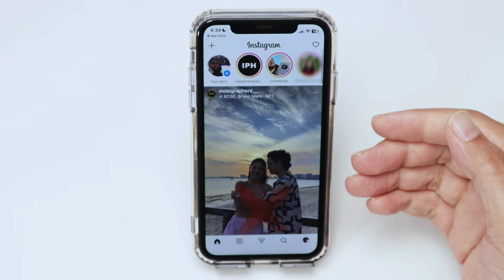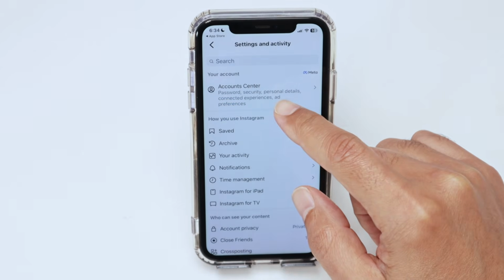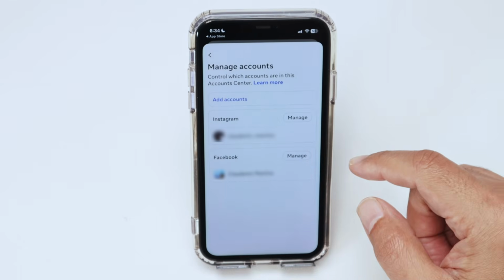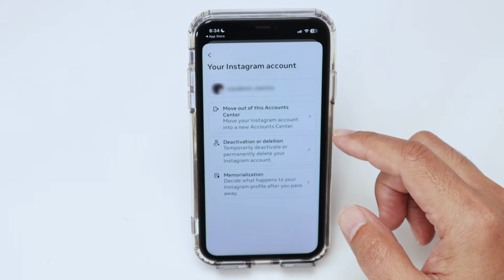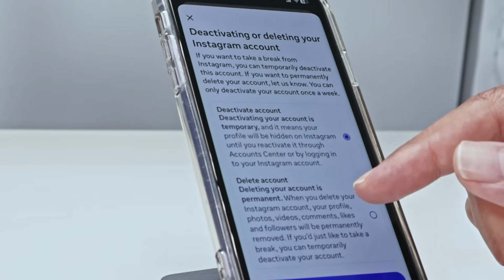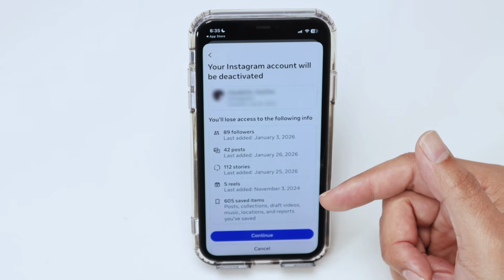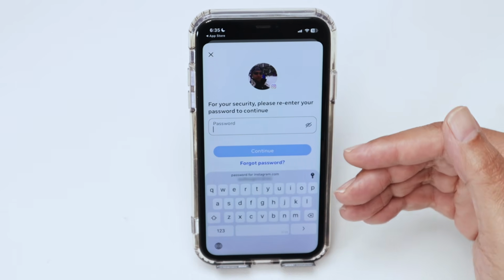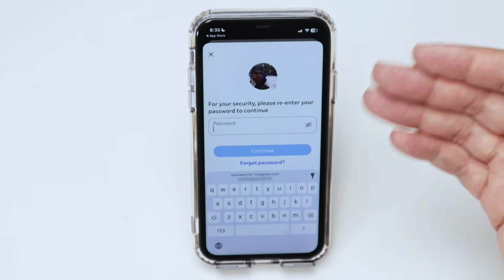How to Deactivate or Delete Instagram Account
How to Deactivate or Delete Instagram Account (2026 NEW Update!) 🚮

Are you trying to figure out how to delete your Instagram account in 2026 but can't find the settings? You aren't alone! Meta has moved the "Account Ownership and Control" settings inside the Account Center, making it harder than ever to find the "Deactivate or Delete" button.

In this quick, step-by-step tutorial, I show you exactly how to navigate the new 2026 Instagram interface to either temporarily deactivate your profile or permanently delete it forever.

In this video, you will learn:
How to access the Meta Account Center from your profile.

The difference between Deactivation (Temporary) and Deletion (Permanent).

How to find the "Manage Accounts" or "Personal Details" section where the hidden delete button is located.

Important warnings: What happens to your followers, photos, and history when you hit delete.

The final confirmation steps to secure your account removal.

⚠️ IMPORTANT 2026 UPDATE: Deleting your account is permanent. If you just need a break, I recommend the deactivation option so you can recover your data later. If you choose deletion, you have a 30-day grace period to log back in and cancel the request before your data is gone forever.

Step-by-Step Summary:

Open Instagram and tap your Profile.

Tap the Menu (three lines) at the top.

Enter the Account Center.

Select Manage Accounts (or Personal Details - Account Ownership).

Choose Deactivation or Deletion.

Follow the prompts to confirm with your password.

If this guide helped you, please:
👍 LIKE the video to help others find this solution!